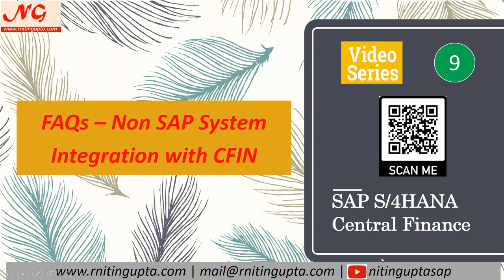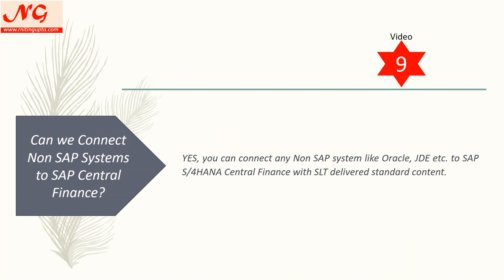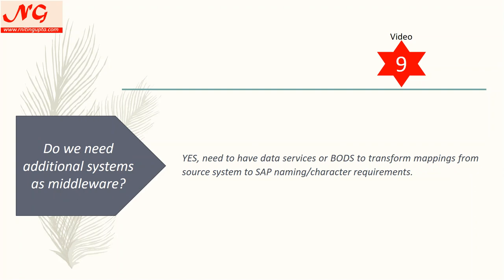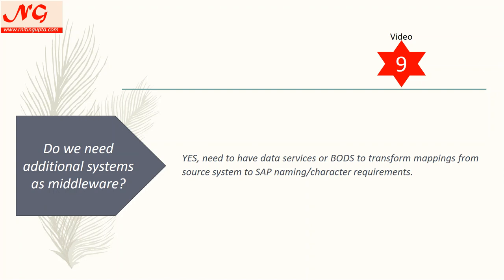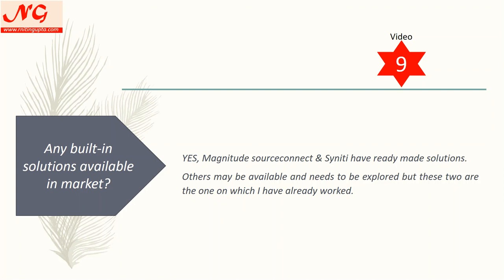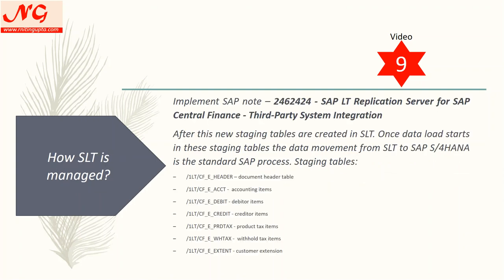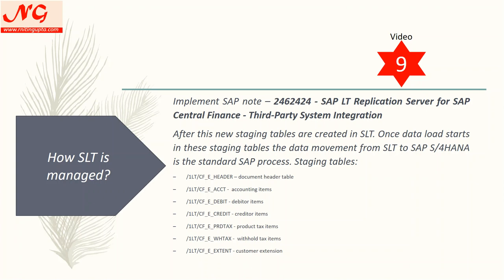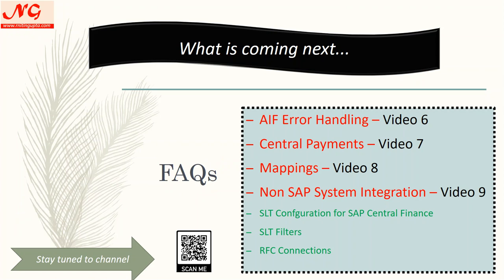SAP Central Finance - Non SAP system integration FAQs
In this video you will get answers to some of the questions related to Non SAP system integration in SAP Central Finance implementation scenario. Please share your questions in comments and happy to answer those...